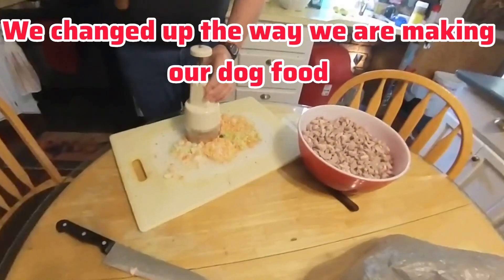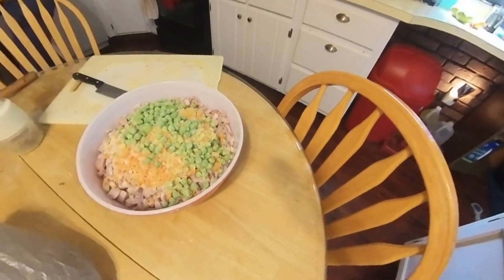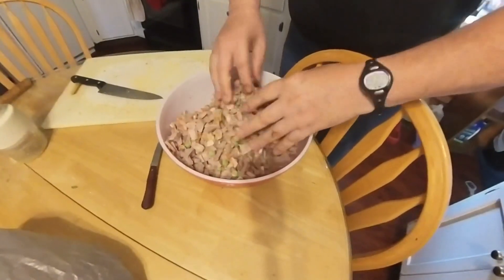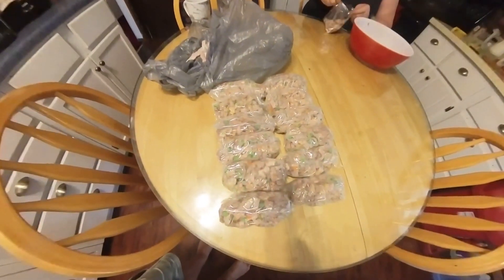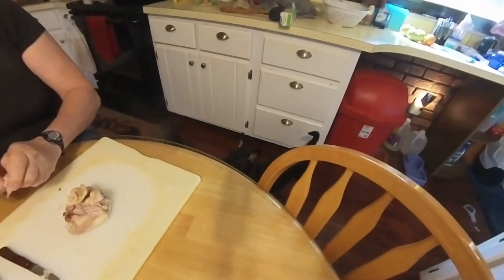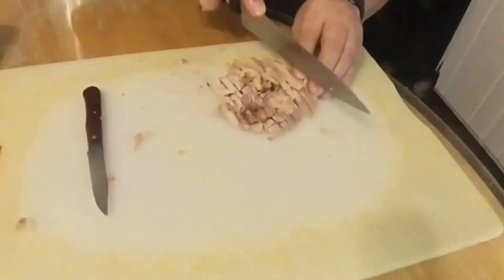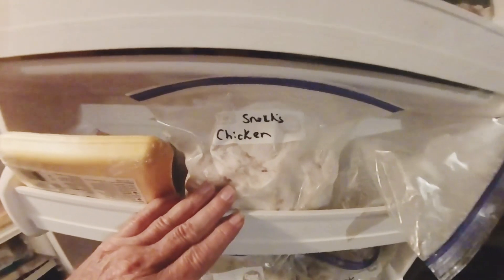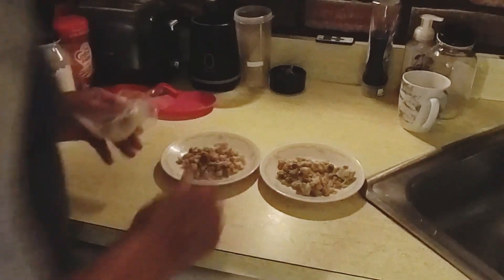We changed the way we are making our dog food.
On this channel, I will be showing our puppies, nature, some DIY, something funny and our garden tour.

I love watching these puppies on their walks and see the funny things they do.
Besides videoing our puppies, I will be doing other things also, like gardening & planting, watching birds, watching insects and all kinds of nature.

I love watching and playing with these puppies play. We also have parakeets and fish.
Comments are welcome and if you like to see anything else just let me know.

New channel coming out in mid May doing reviews, DIY, gardening and home projects.